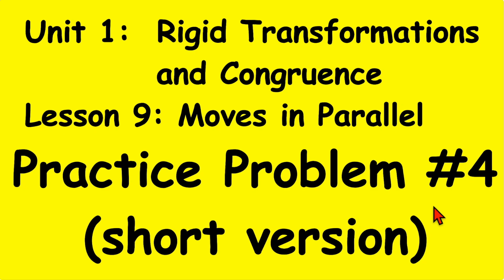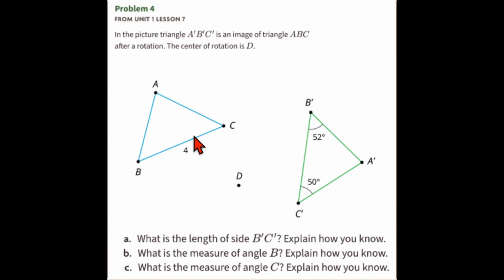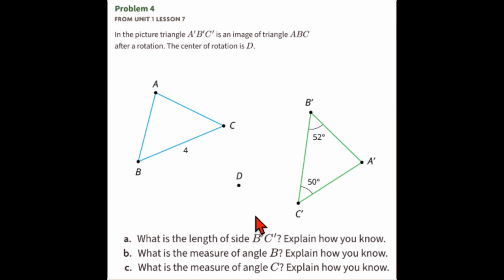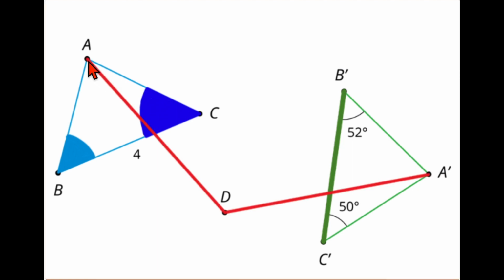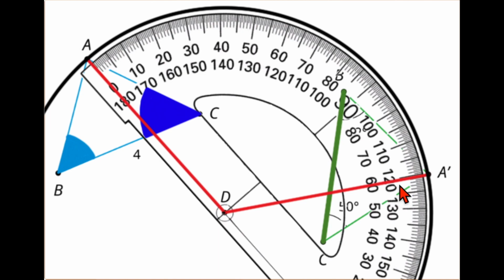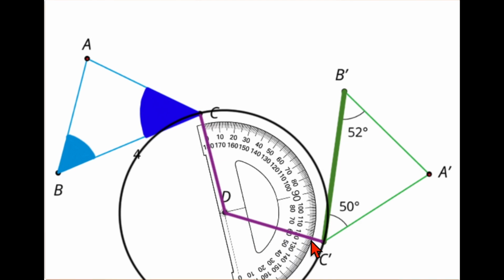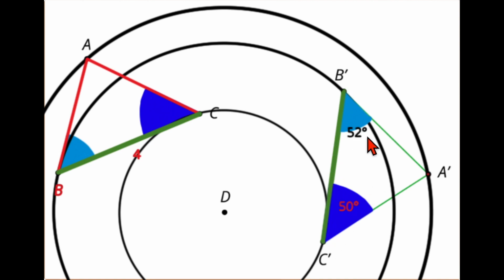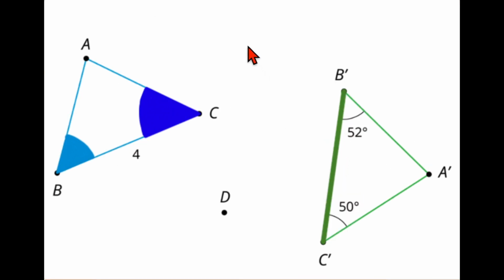8th Grade Illustrative Mathematics: Unit 1; Lesson 9: practice problem 4 (short version)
(September 18, 2023): I'm revising the videos to create shorter versions meant to be student-friendly videos that provide minimal, yet meaningful, information to help think through the activity or problem.

Illustrative Mathematics
Unit 1: Rigid Transformations and Congruence
Lesson 9: Moves in Parallel
Practice Problem 4
(short version)